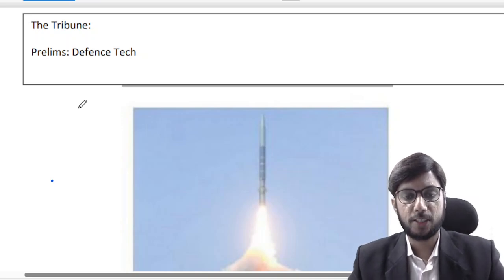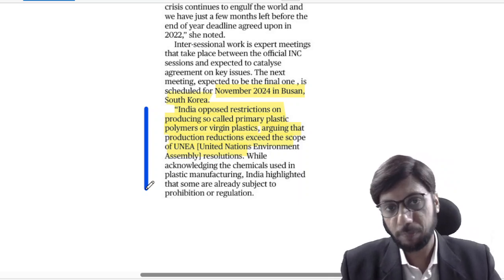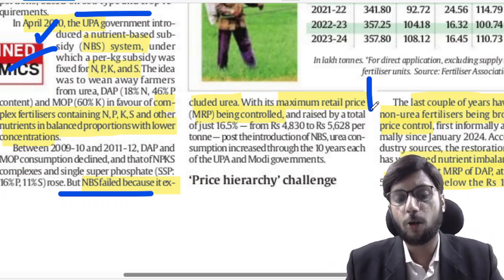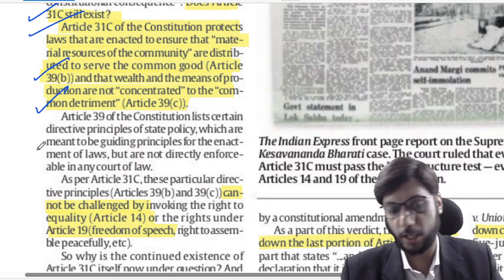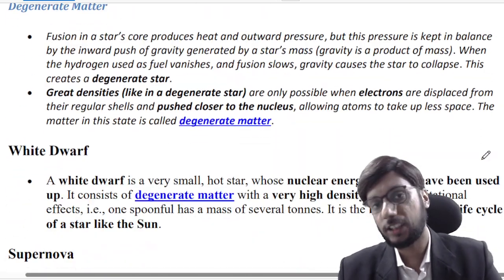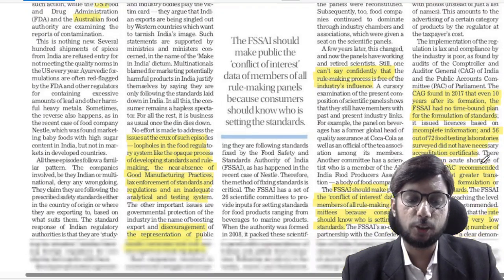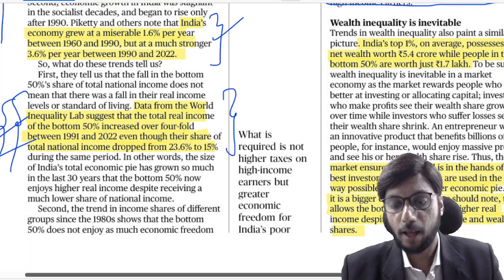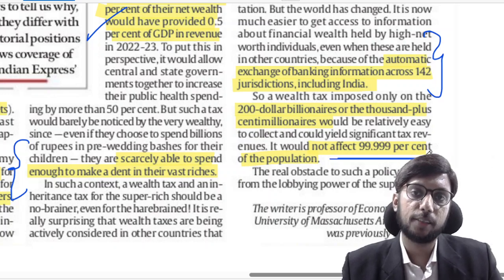Newspaper Highlight | Date 02-05-2024 | Daily Current News | Daily Current Affairs 2024 UPSC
Newspaper Highlight | Date 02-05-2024 | Daily Current News | Daily Current Affairs 2024 UPSC Civilstap